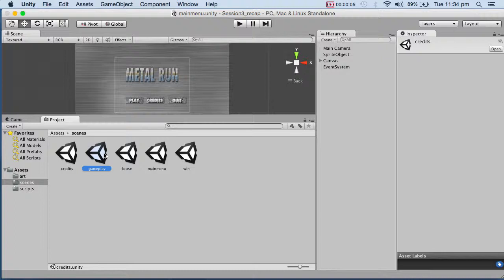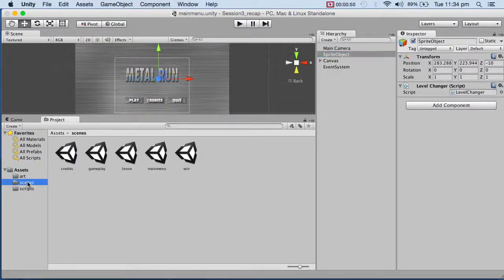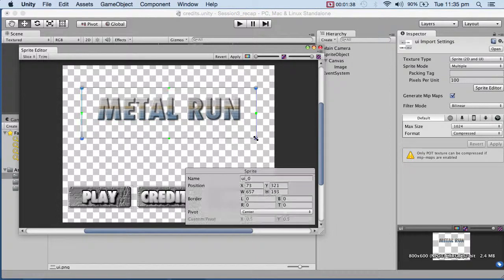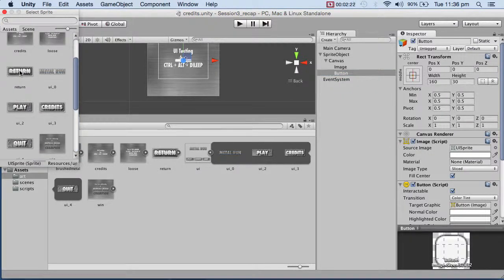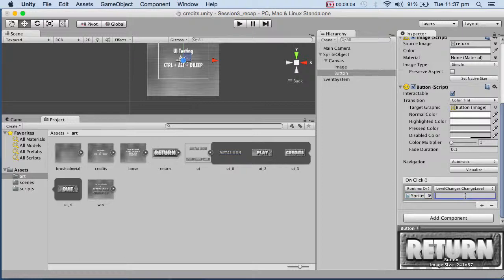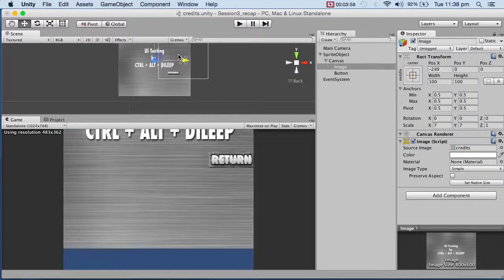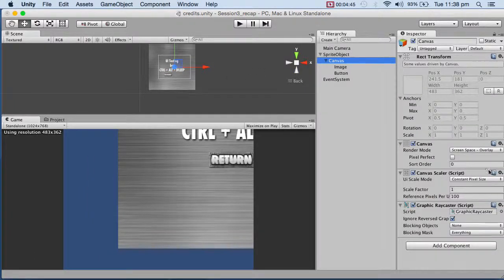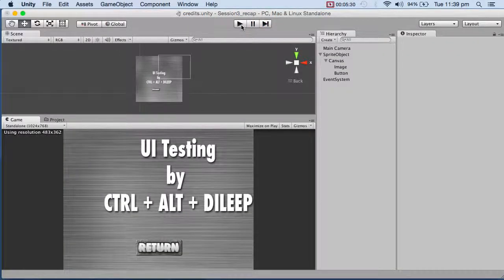Unity : UI - Change Levels (Scenes)